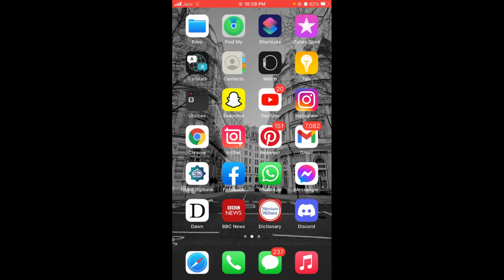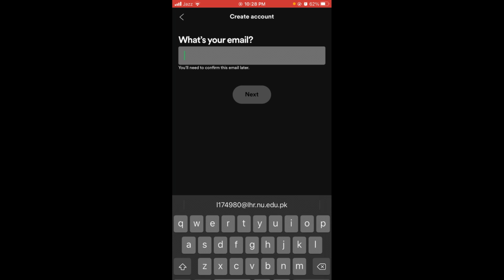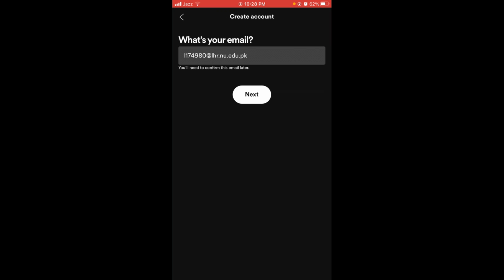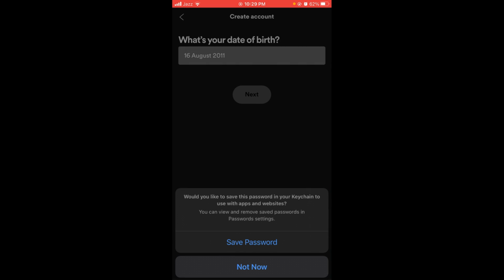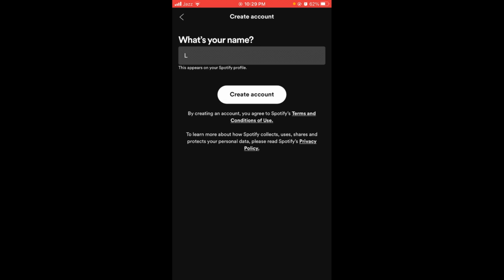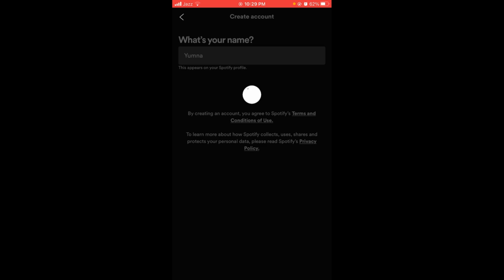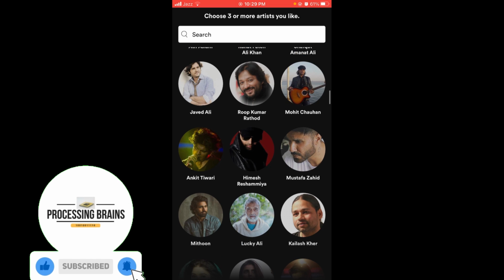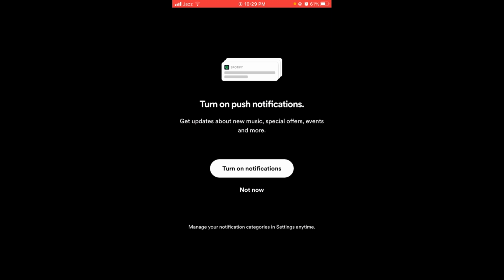How to Sign Up for Spotify Premium on iPhone (Quick & Simple)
Learn How to Sign Up for Spotify Premium on iPhone. It is simple process to make account on Spotify, follow this video.

0:00 Intro
0:05 How to Sign Up for Spotify Premium on iPhone